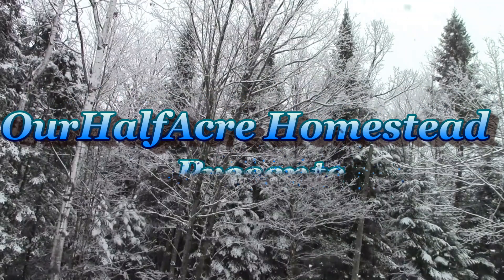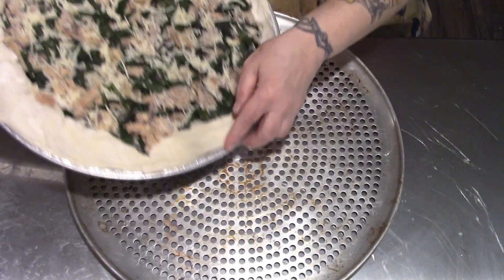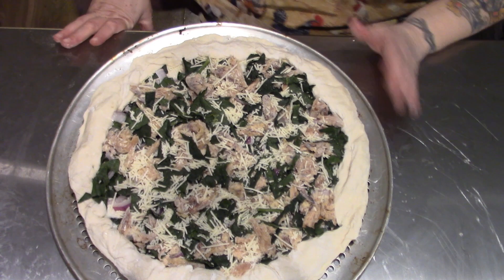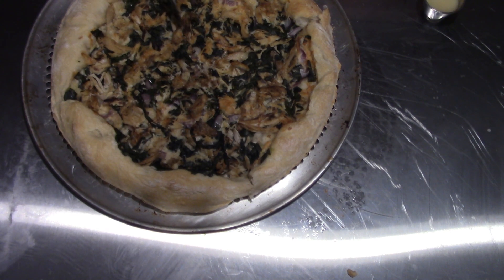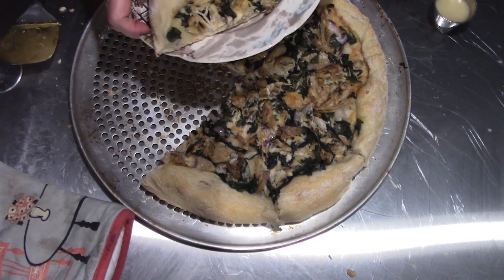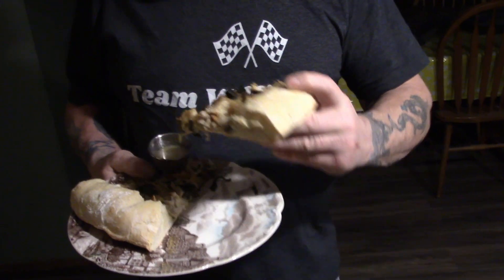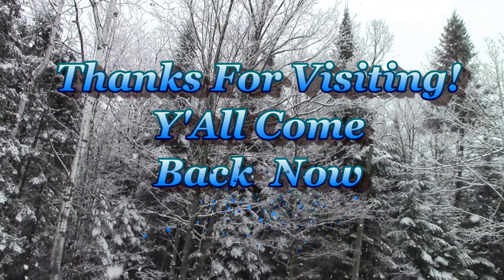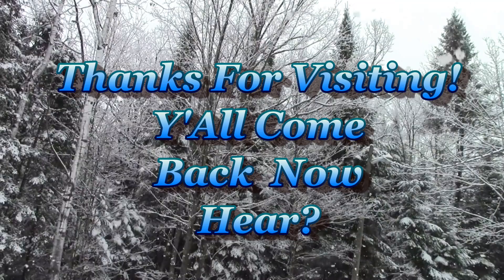Review! Homemade Chicken Spinach Garlic Pizza